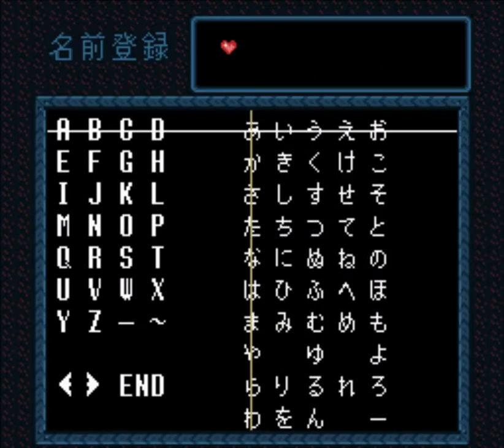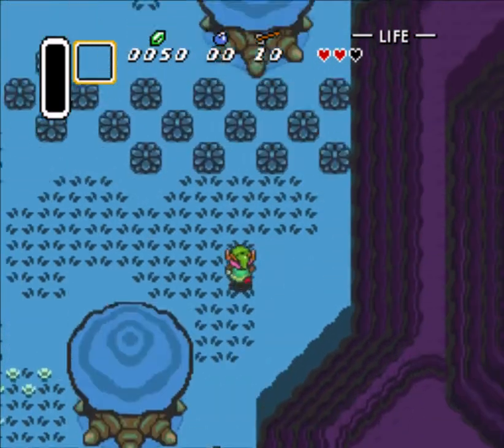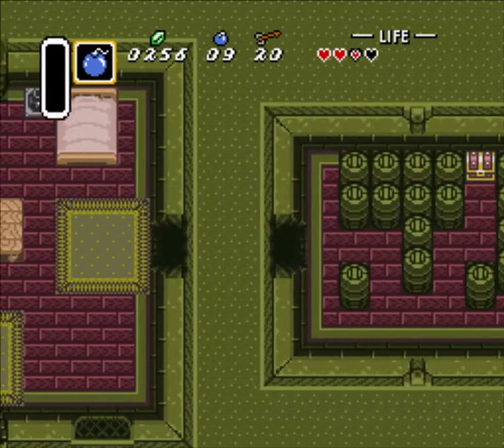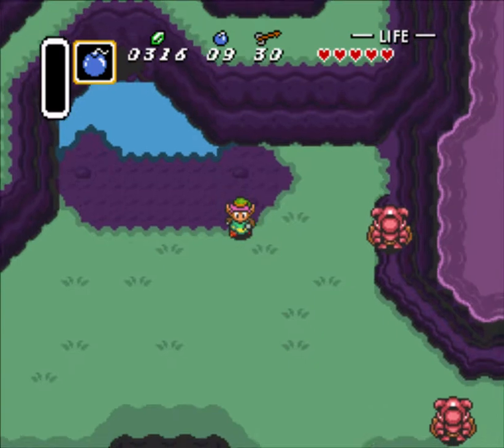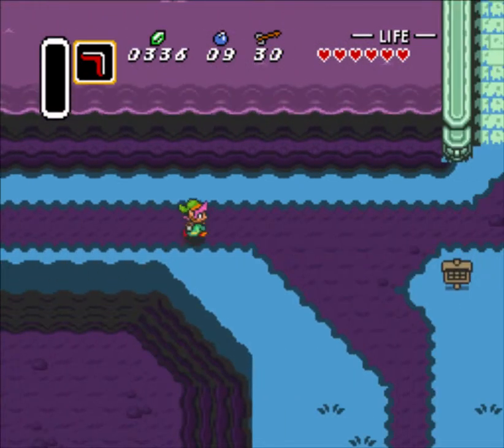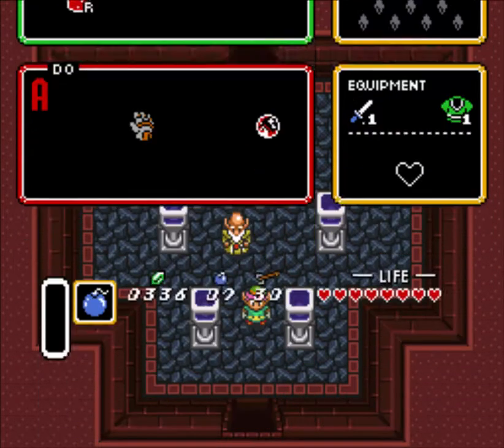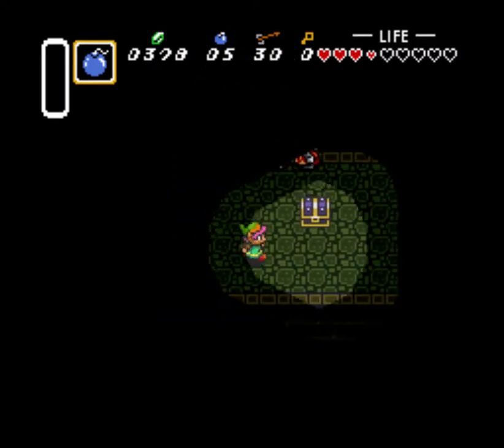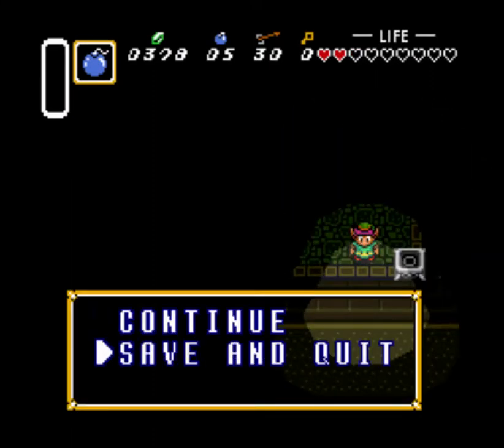LttP Enemizer - 1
As usual for vacation content, no titles or real descriptions because I don't remember exactly which episode anything specific happened in. I will say, though, that I think getting something in the cave in the desert made me not check the ledge, then later in the run I thought I checked ledge and just didn't see anything interesting because I couldn't remember it.